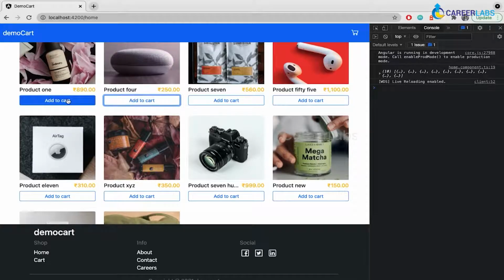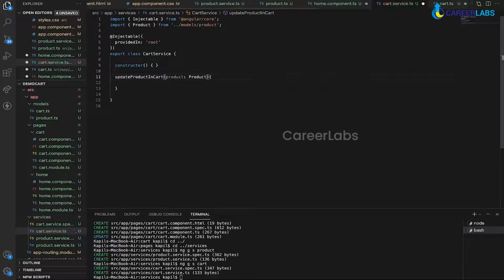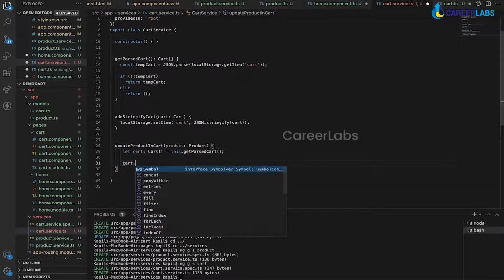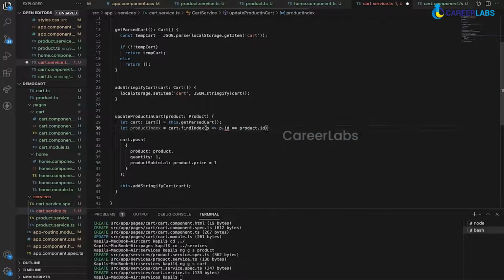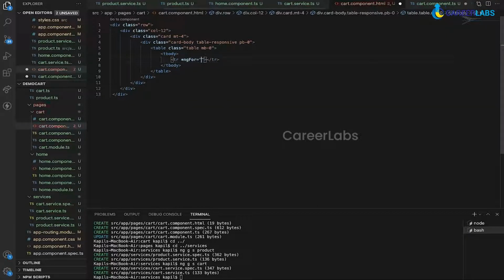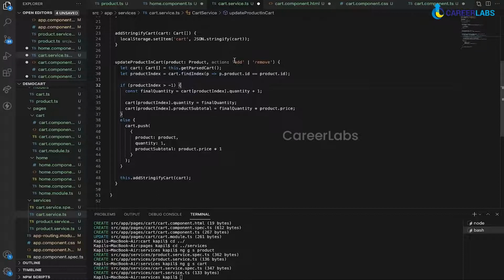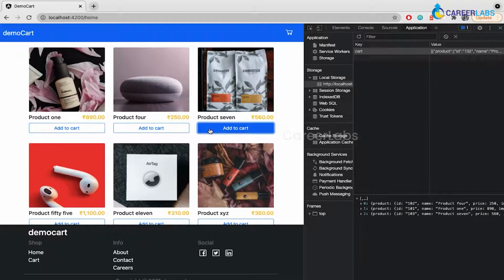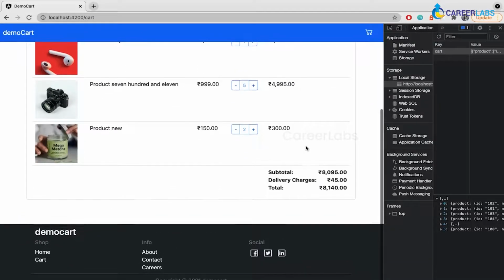Masterclass 4 - Adding Functionalities to Ecommerce Website